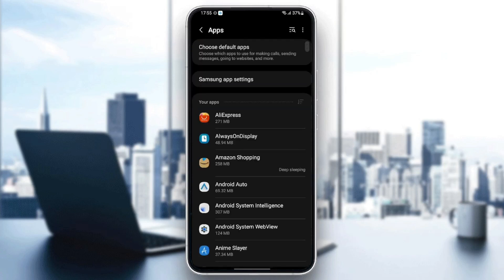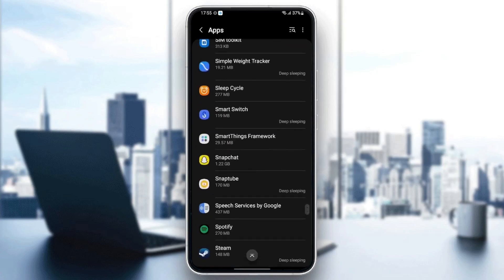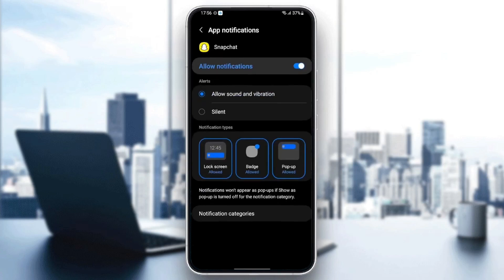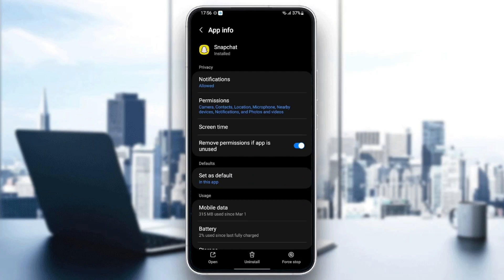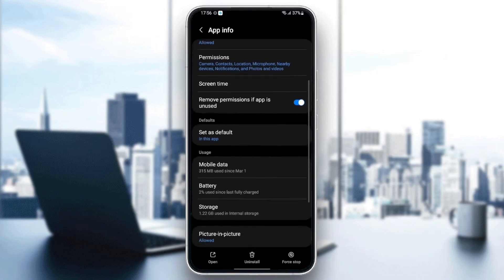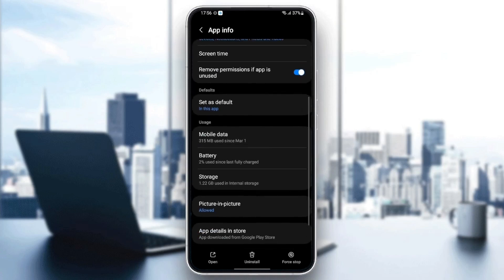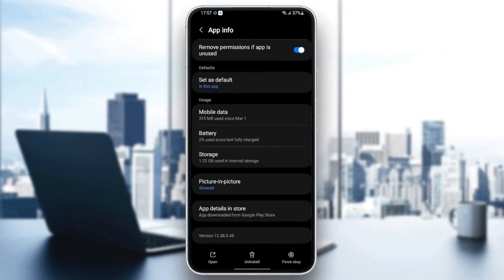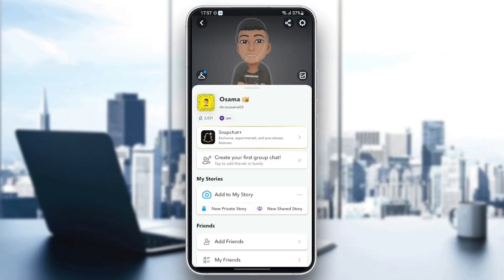How To Fix Snapchat Freezing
Today we talk about snapchat freezing,snapchat,snapchat problem. snapchat not working,snapchat keeps freezing issue android & ios,snapchat keeps freezing issue